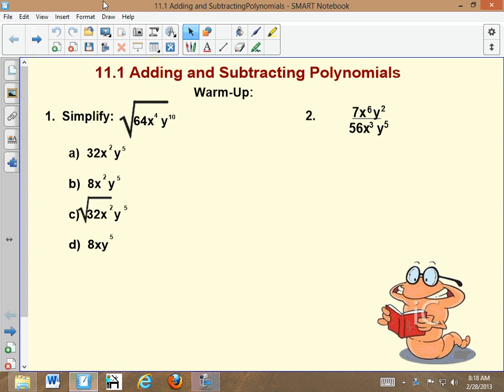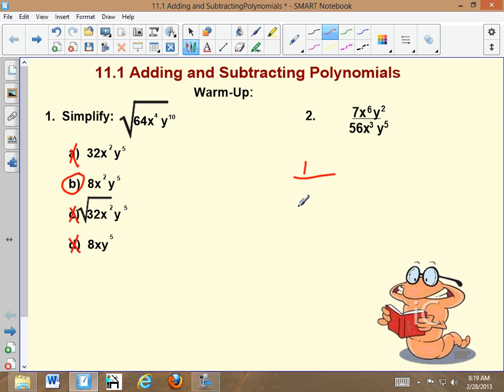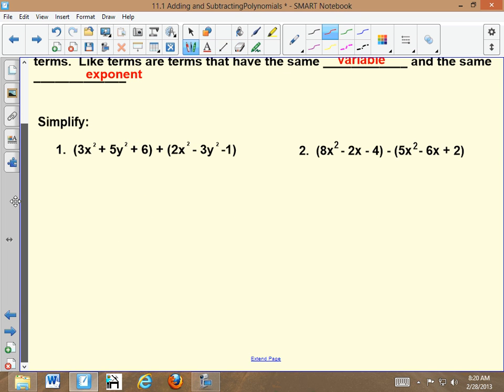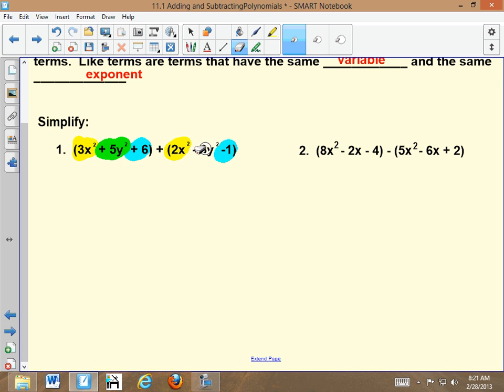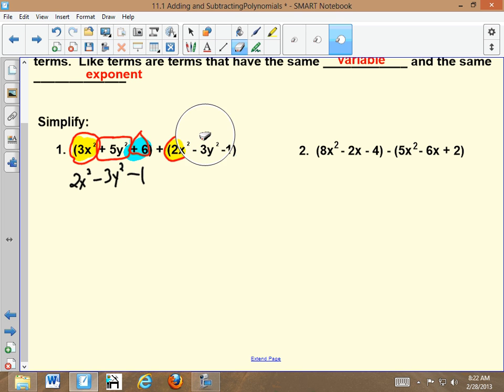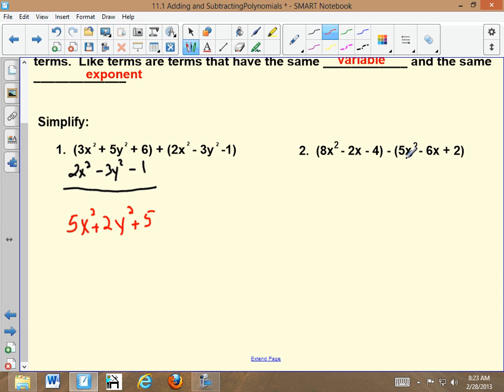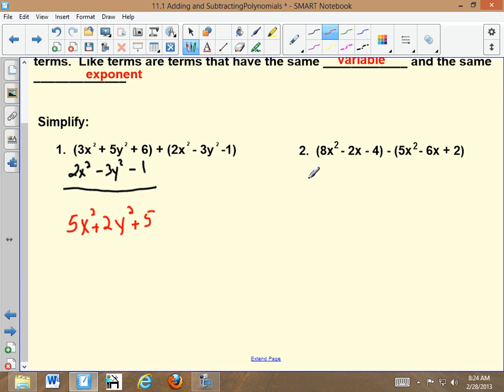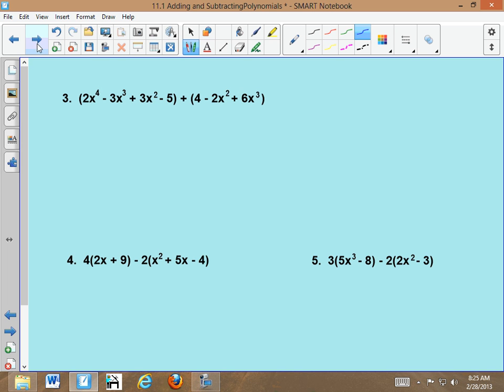11.1 Adding Subtracting Polynomials